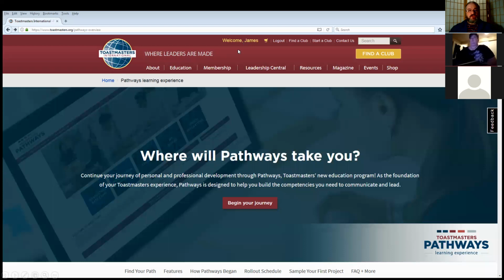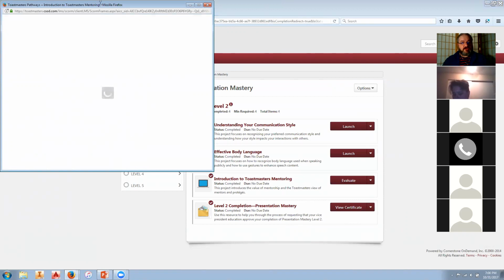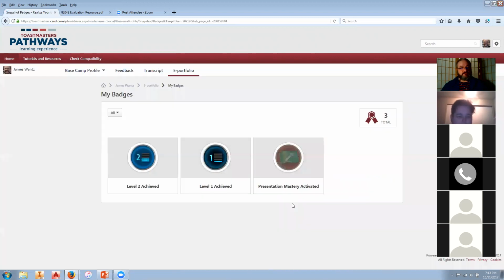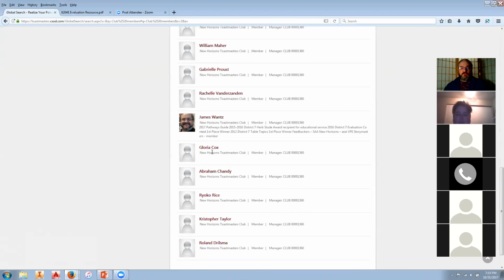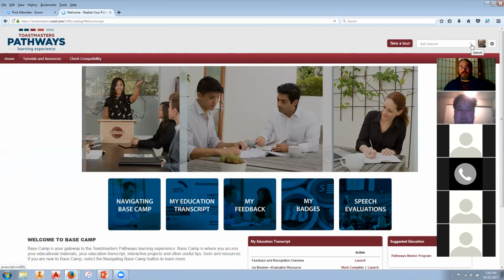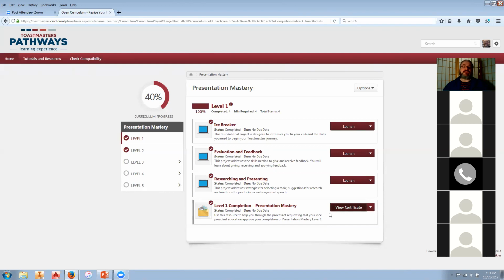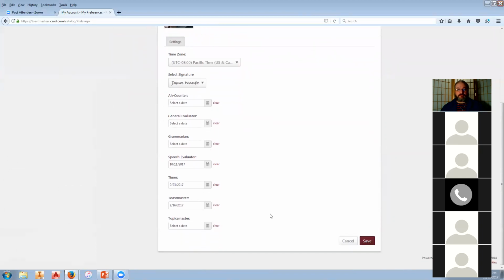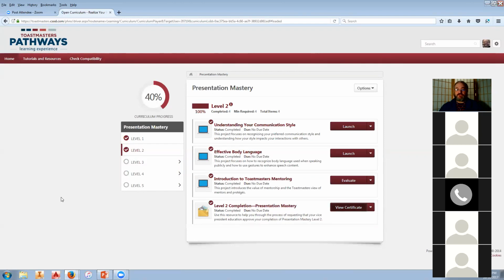D7 Toastmasters Pathways Virtual Academy 10-31-2017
This is a recording of the Zoom session for Pathways support questions and how to navigate Base Camp.